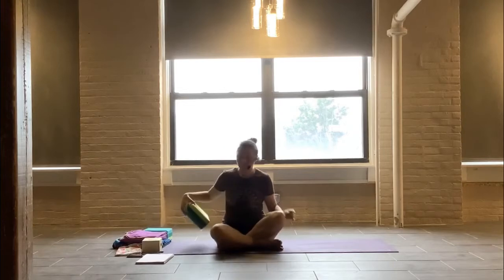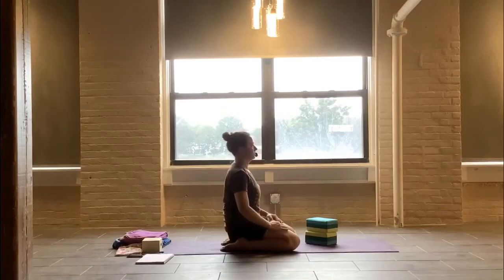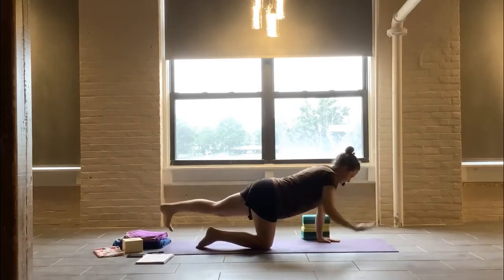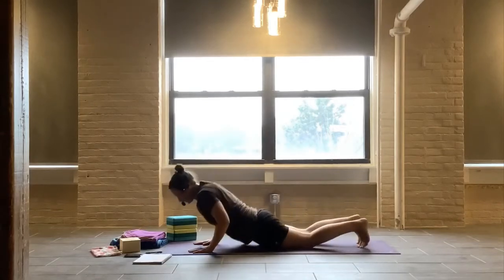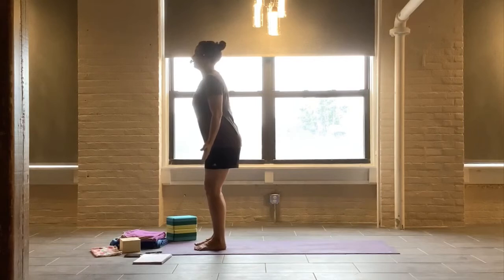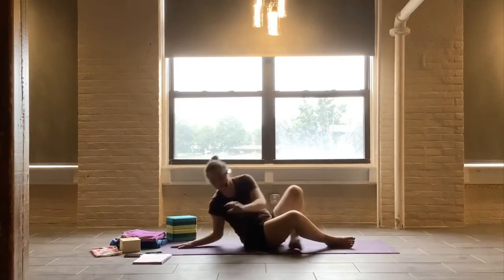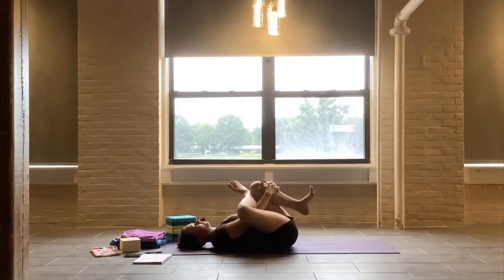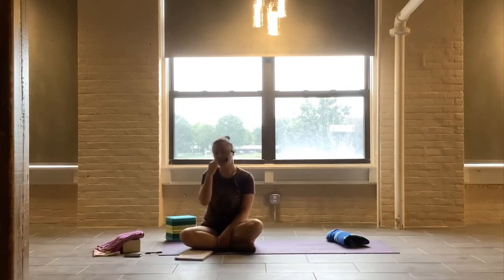Yoga Strength and Balance: Legs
This is a practice to build strength and balance, preparing for more advanced poses such as Warrior 3 and Crow Pose.  Balance poses can help build confidence, prepare us for whatever life may throw at us, and ready us to stand strong and steady even when the ground is not where we think it should be.
This will be part of my upcoming course “Strength and Balance: Yoga for Life”.